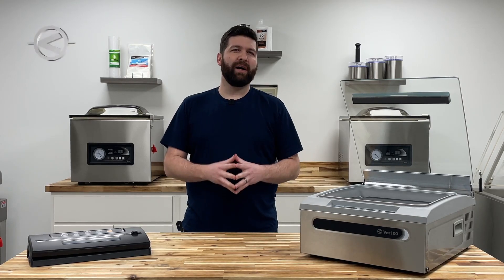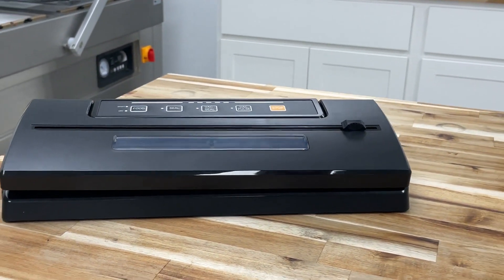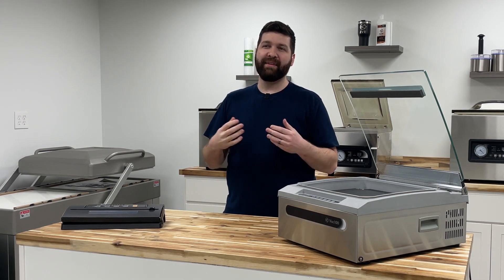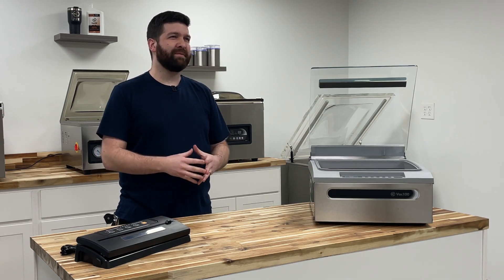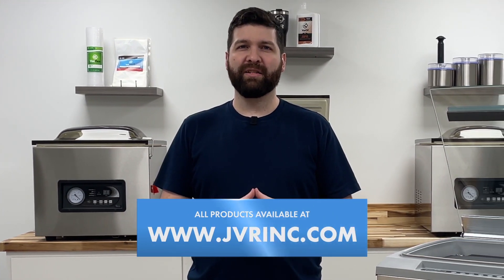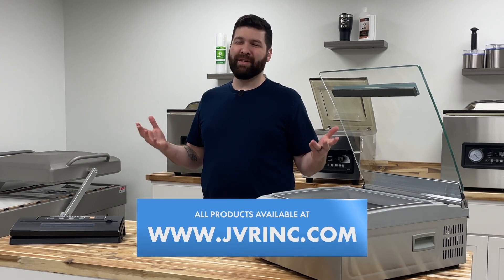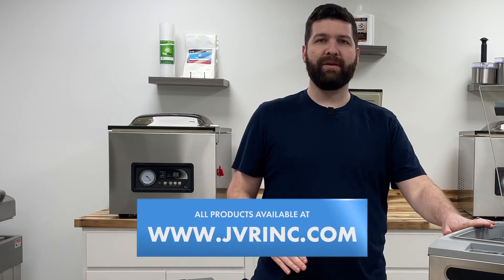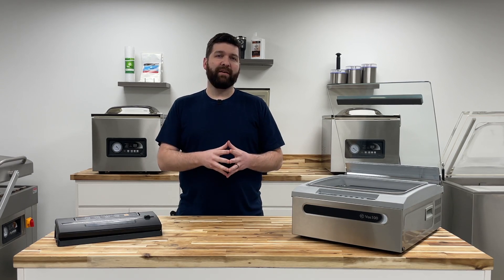Dry vs Oil Vacuum Pumps | 3 Main Differences | JVR Industries, Inc.®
Today we cover a commonly discussed subject: Dry Pumps vs Oil Vacuum Pumps

There are three main differences between dry and oil-lubricated vacuum pumps; air removal, overall volume, and life span.

Interested in a chamber vacuum sealer with an oil-lubricated rotary vane vacuum pump?

Oil vs Dry Pump
1) Air Removal
The first reason to consider an oil-lubricated vacuum pump over a dry vacuum pump is air removal. Dry vacuum pumps in chamber vacuum sealers tend to pull roughly 90% of the oxygen out of a package.

Dry pumps in edge, suction, and external vacuum sealers pull as low as 80% of the air out of a singular pouch! However, oil pumps in a chamber vacuum sealer can pull at minimum 99.8% of the oxygen out of a package. That is up to a 19.8% air removal difference when comparing a simple foodsaver to a JVR Vac100.

2) Overall Volume
The overall volume difference is the second reason to consider an oil-lubricated vacuum pump over a dry pump. Oil-lubricated rotary vane vacuum pumps run much quieter on average than dry piston pumps do. The difference between oil and dry pumps is roughly 20 dB when comparing an edge sealer vs a chamber vacuum sealer!

That is an astounding difference! Need a unit that will not disrupt the peace of your home or ongoing phone calls? Consider an oil-lubricated rotary vane vacuum pump chamber vacuum sealer.

3) Life Span
Before we discuss the last difference between dry and oil-lubricated pumps, it’s important to note the price ranges for units with different style pumps. Units with oil pumps tend to be higher in price (roughly $900) when compared to dry pump units ($100-$600).

Additionally, many of the cheaper, dry pump units also advertise machines as maintenance–free, which sounds great when compared to a maintenance pump such as an oil-lubricated one. If you are sealing moisture-free products, such as dry beans and rice, maintenance-free pumps will serve you well. However, if you plan to package products that contain moisture such as steaks, briskets, chicken, or salmon, maintenance-free pumps then become an issue.

If moisture enters a dry pump and gets trapped inside, a corrosion process can occur internally. Unfortunately, when this happens, there’s no maintenance that can be done to stop the process.

However, oil-lubricated pumps were designed to require regular maintenance. In turn, proving a longer life span for your vacuum chamber sealer. When moisture enters an oil pump, it mixes with the oil. Then, once the oil reaches a certain temperature, the oil and water can separate, and the moisture is expelled through the exhaust. Therefore, this process promotes an almost moisture-free pump with a much longer lifespan!

We have personally witnessed dry piston pump chamber vacuum sealers sell for $600 and then break 9 months later! JVR Industries has bore witness of the oil pumps in a chamber vacuum sealer lasting over 10+ years with rigorous use and proper care in a farm setting.

Who is JVR Industries, Inc.®?
We have been specializing in vacuum packaging, since 1972! JVR service vacuum packaging equipment that is 20+ years old with our seasoned expertise. JVR covers a wide range of vacuum packaging equipment including rollstock thermoformers, chamber vacuum sealers, dip tanks, brine injectors, and more! We are not limited to equipment either. JVR sells vacuum sealer bags/rolls, chamber pouches, rollstock films, chamber vacuum shrink bags, boneguard, and more! We are proud supplier of a huge selection of packaging supplies and equipment.

00:00 Introduction
00:38 Overview
01:28 Air Removal
02:37 Volume
03:32 Price
04:11 Maintenance
05:45 Lifespan
06:37 Generality
07:32 Outro